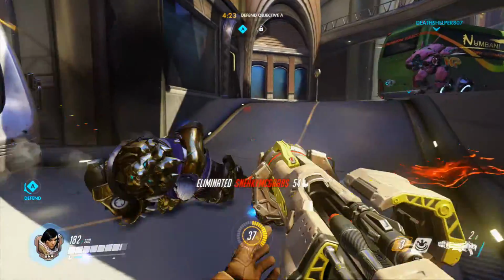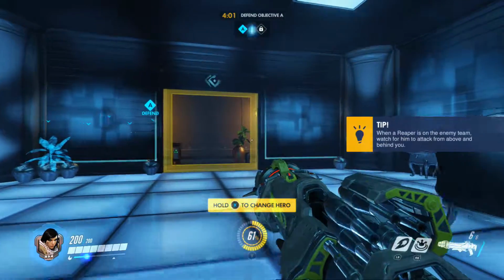Easiest Offensive Player in Overwatch (Tips, Details, ETC.}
If you enjoyed the video or didnt enjoy it tell me what you think with a like or a dislike! Also tell me in your own words and comment down bellow!

Keep Connected with me:

Twitter.com/MrImHarmless

Twitch.tv/MrImHarmless

Thank you for the support and help me reach my goal of 50,000 SUBSCRIBERS!!!